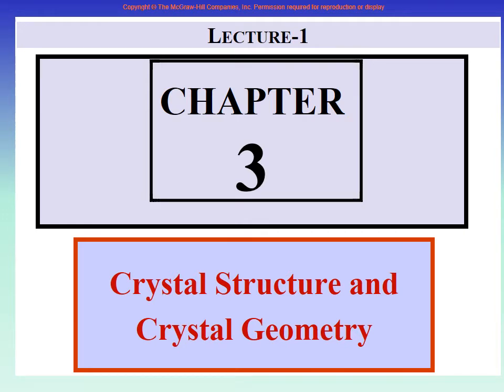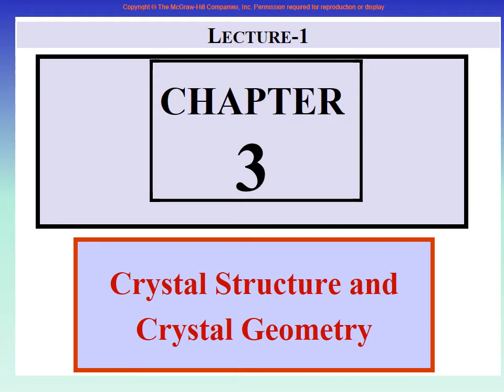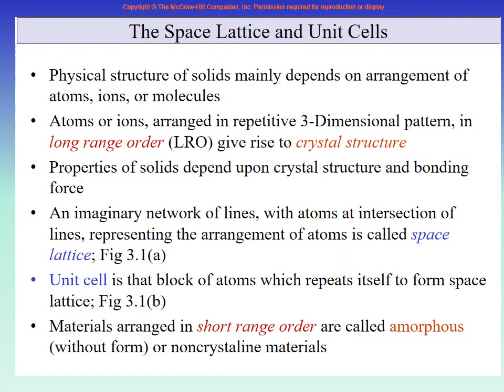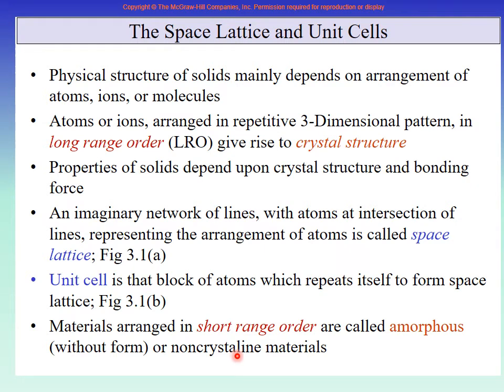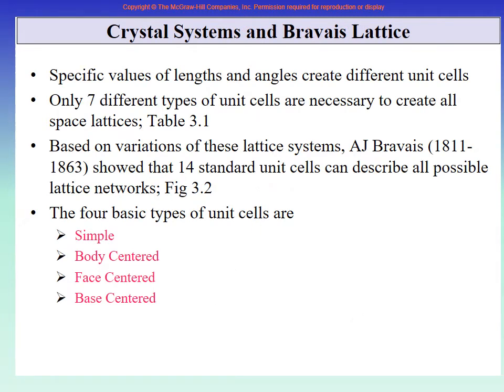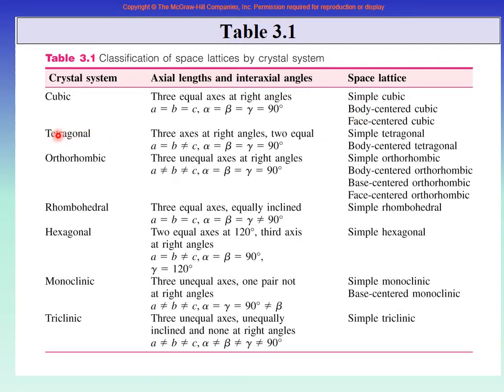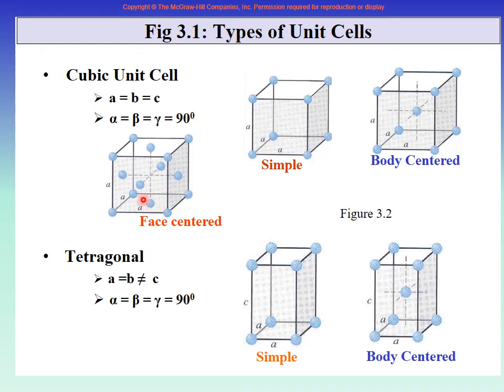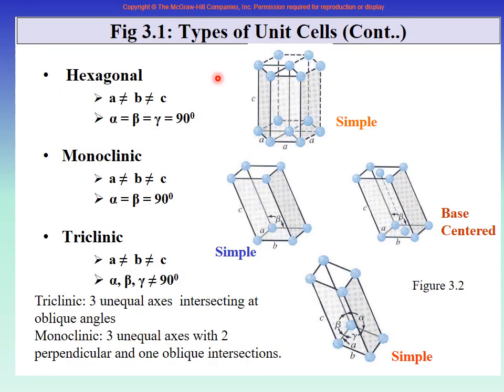Lecture 1a Ch 3 Crystal Structure